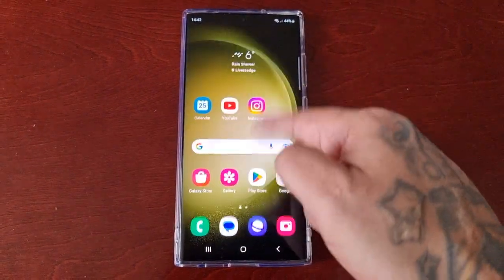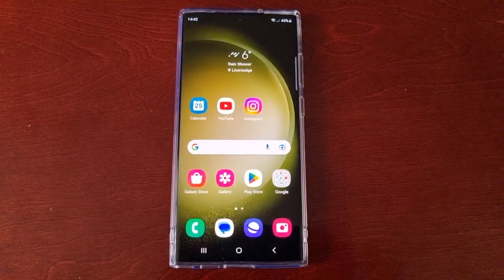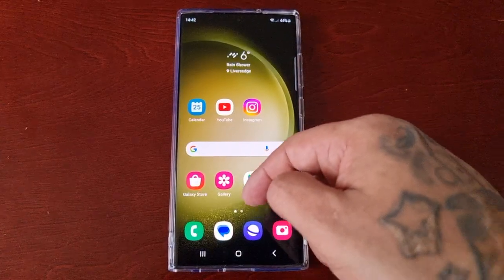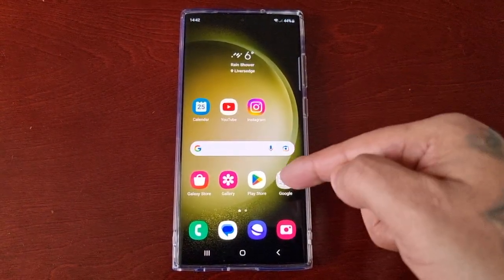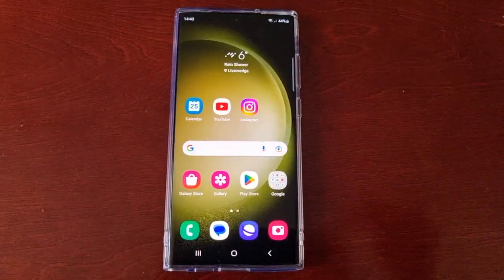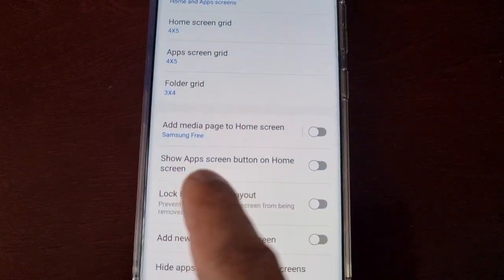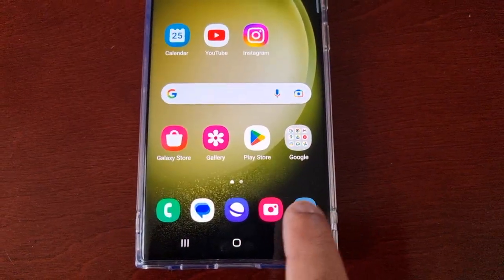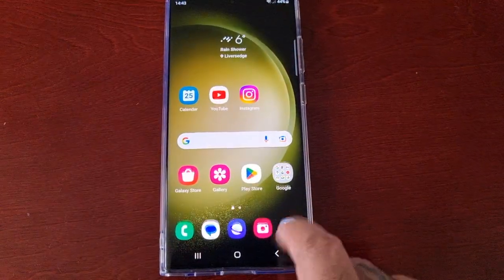Samsung Galaxy S23 Ultra How to Show APPs Screen Button On The Home Screen|Access Your Apps Quicker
Hey everyone android doctor bak again in todays video i will be showing you how to ADD the App Drawer Button back to the home screen i much prefer this button instead of swiping up on the home screen to access all my applications.